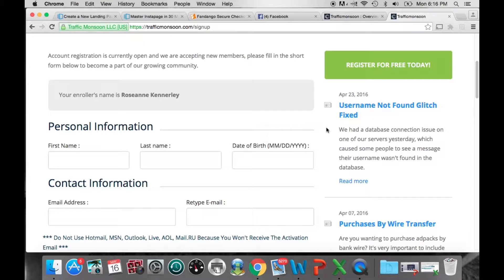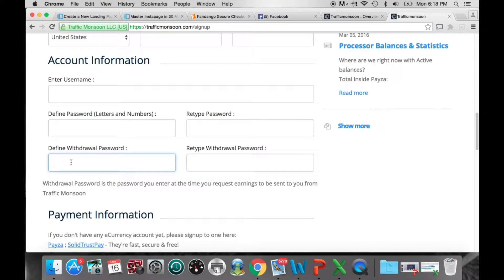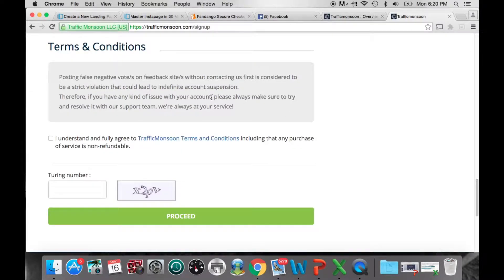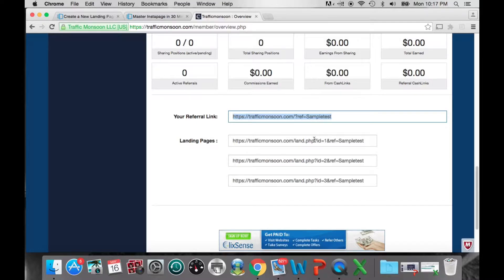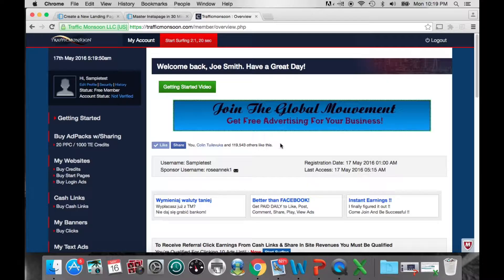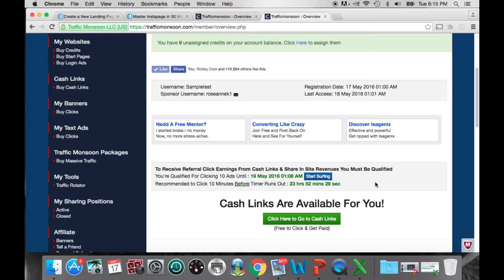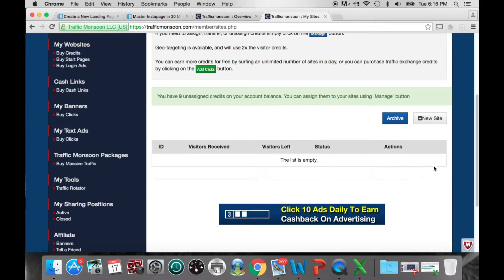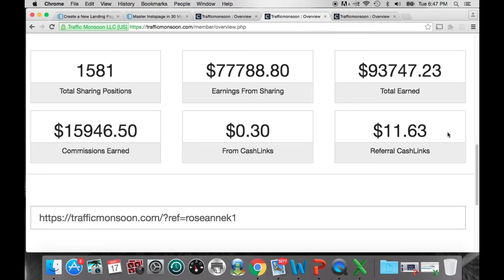Traffic Monsoon training start to finish!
Step by step instructions to creating your account, purchasing ad packs, surfing your ads, creating a payza account, understanding your Ad Pack calculator, learning your back office, products and services and how to build your TM business!